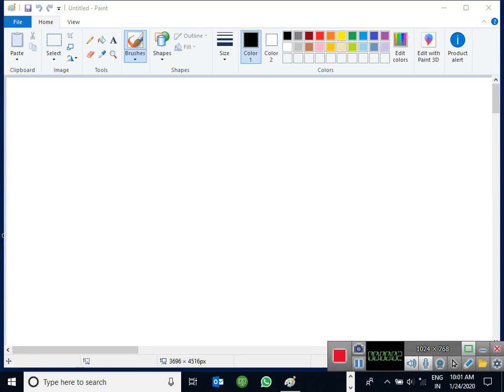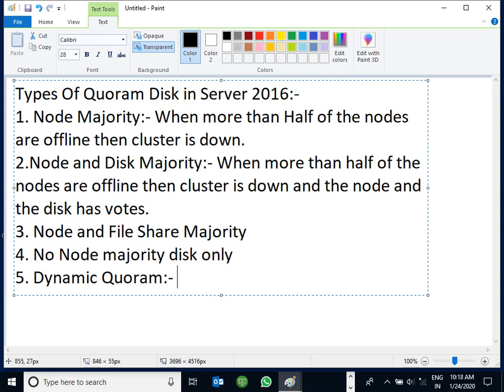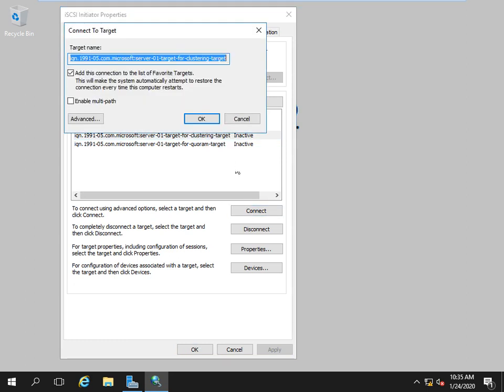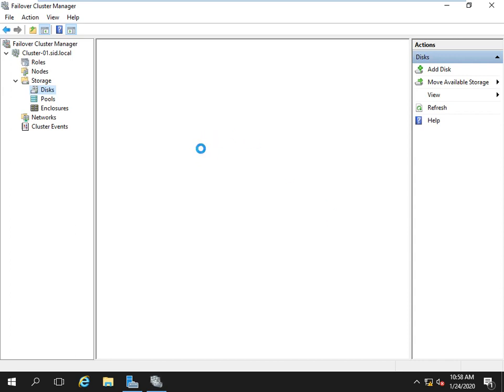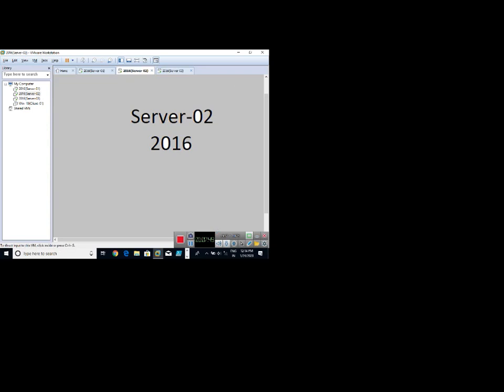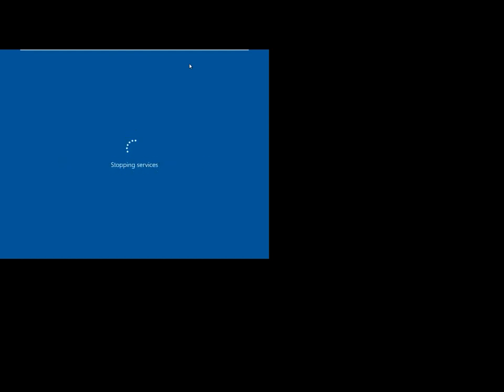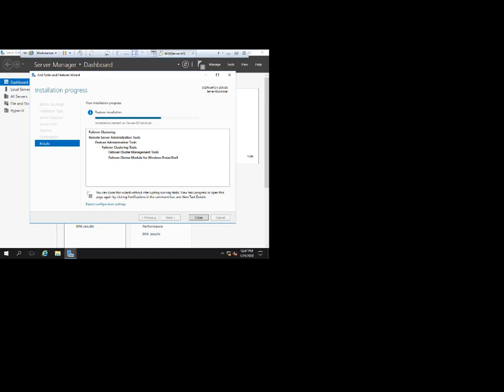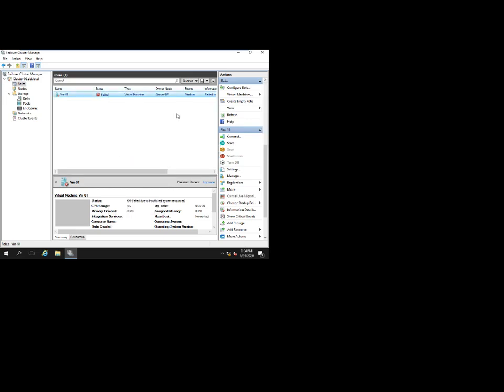Day 05:- Failover Clustering in server 2016.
Day-5:-
Implementing and configuring Failover Clustering in server 2016.